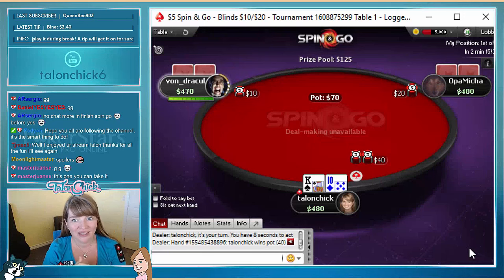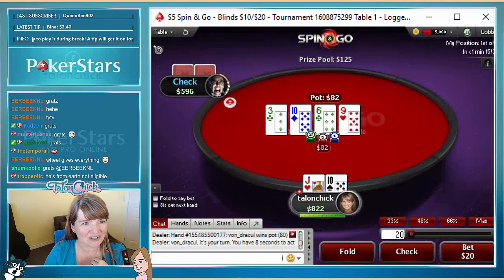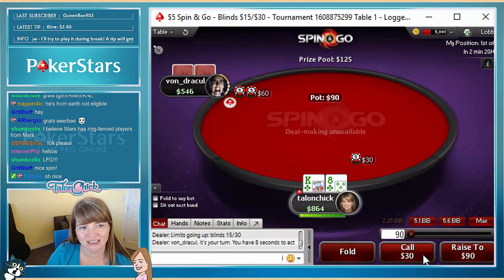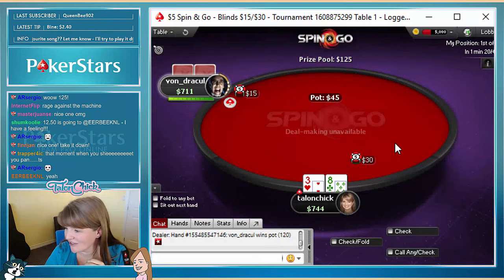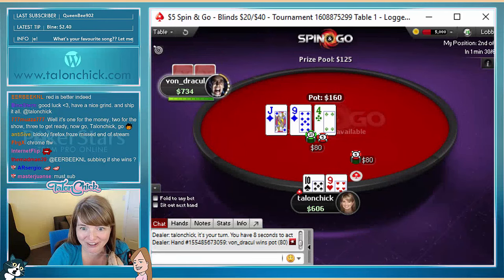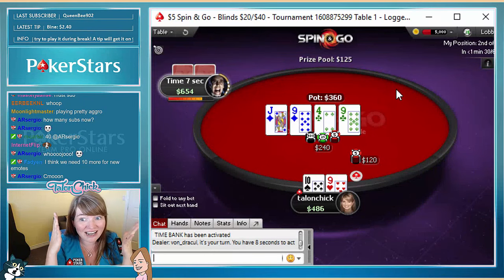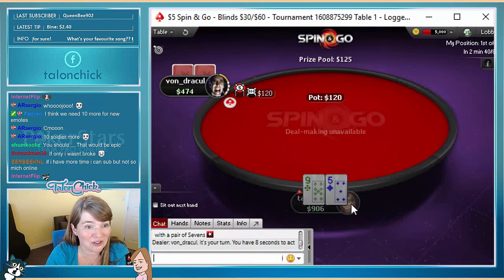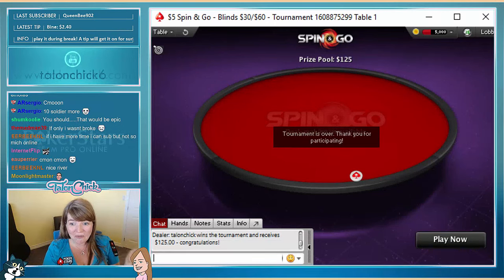Big Wheel Winner!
Want to win on Team Talon's Winning Wheel?  Check her out on Twitch

Team Talon Member EERBEEKNL won 10% equity in a $5 Spin & Go on the Winning Wheel Wheel.  To qualify they just had to follow the channel and be active in the chat!

What a surprize to spin for a $125 prize pool!